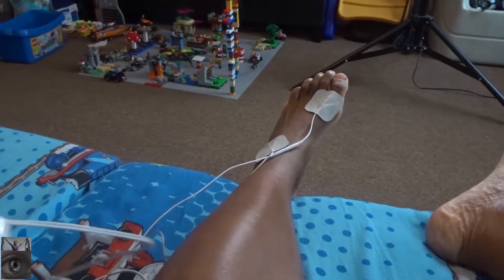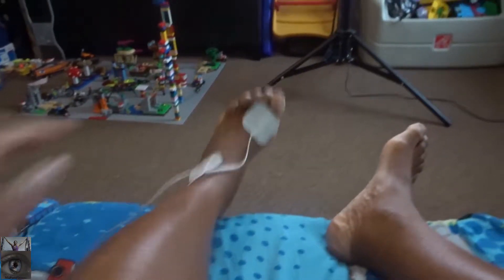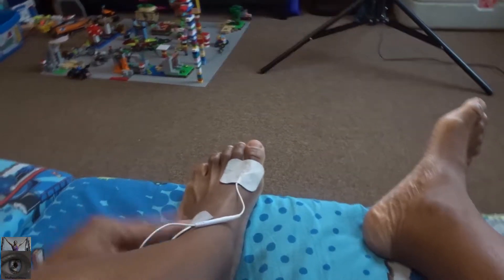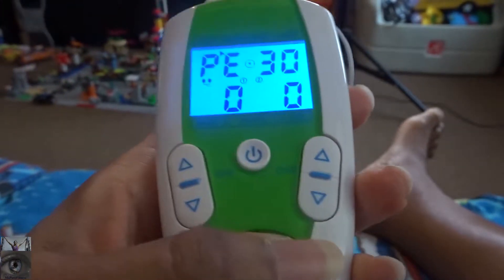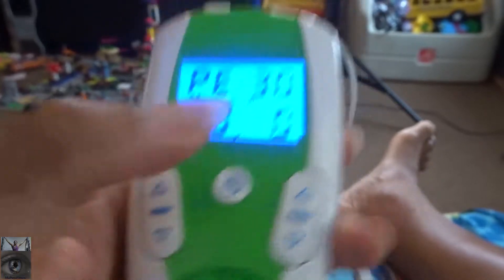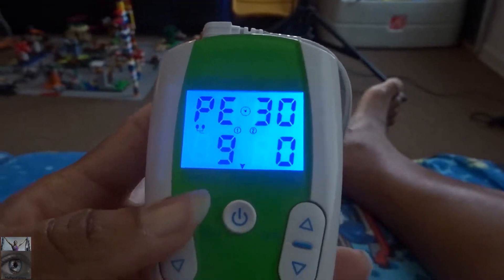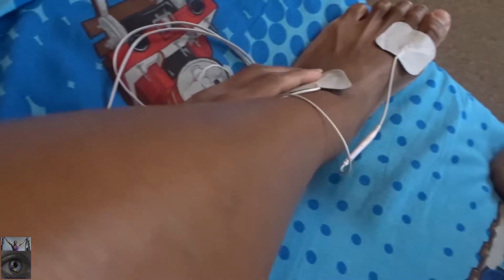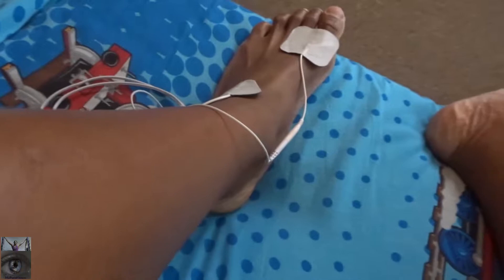Leg Strength Mobility Training | Neck Muscle Spasm exercises Update 4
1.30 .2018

Check my other channels to see more of our experiences.  Links to the other channels are:

maparisfitness